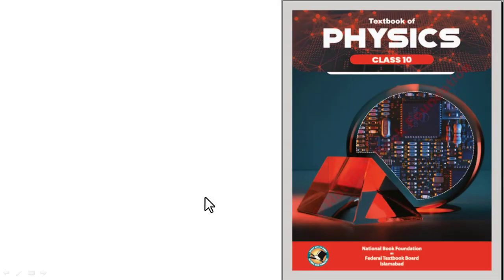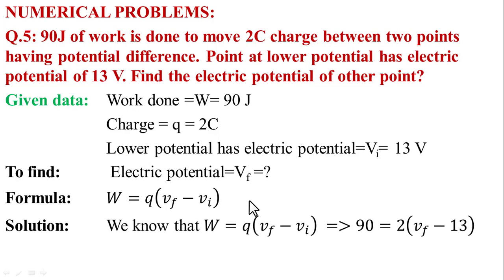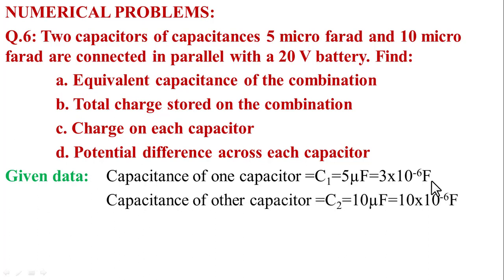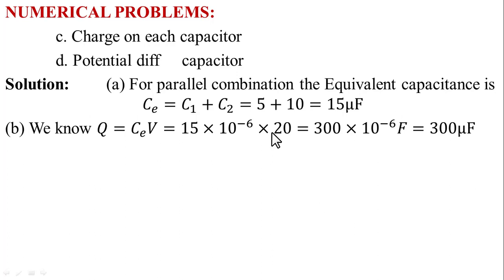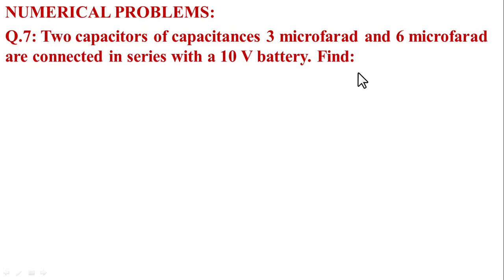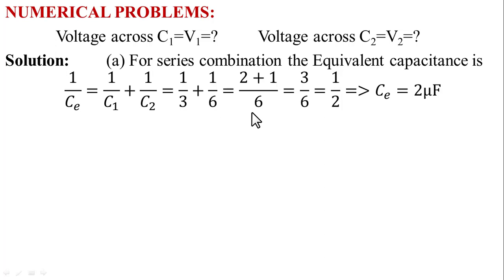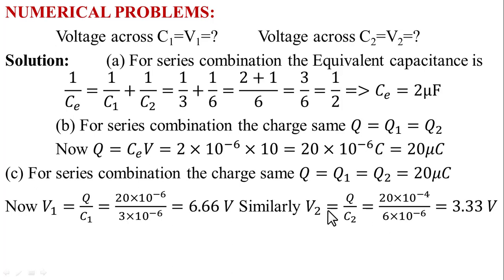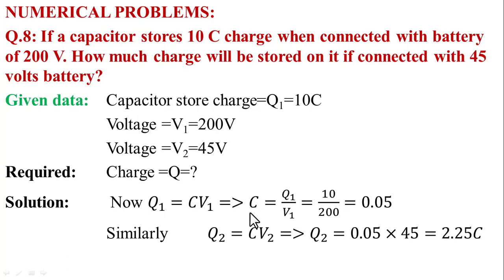NBF Unit 13 ELECTROSTATICS Numerical Problems 5-8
In this Video I Am Gonna Tell You How you can solve and learn and understand NBF Unit 13 ELECTROSTATICS Numerical Problems 5-8

In this online lecture, Muhammad Azam Aslam NBF Unit 13 ELECTROSTATICS Numerical Problems 5-8

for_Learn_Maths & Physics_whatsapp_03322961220